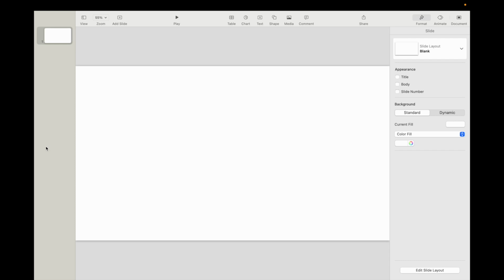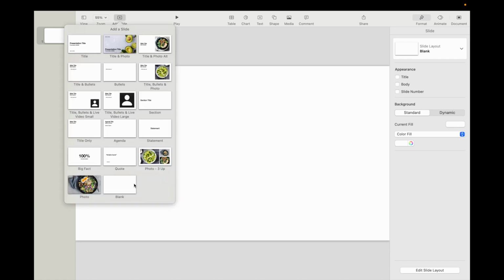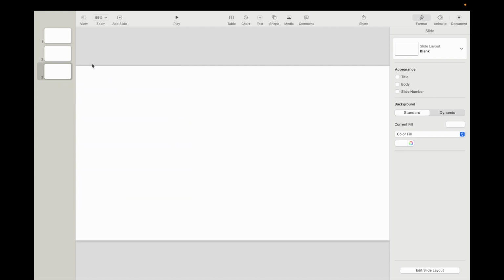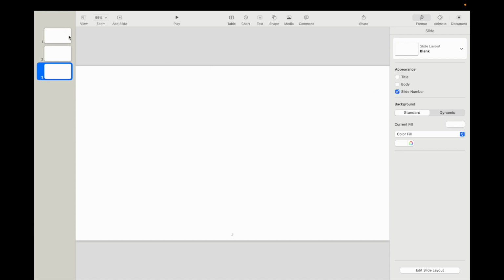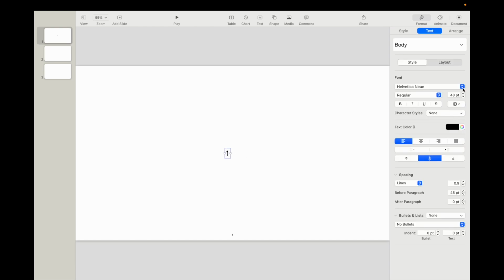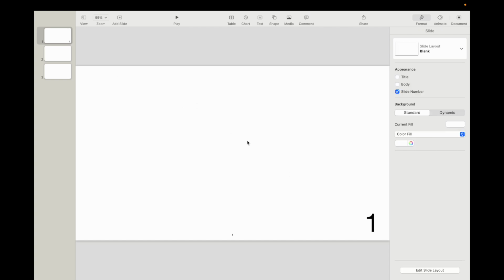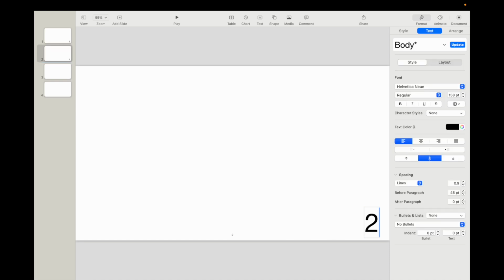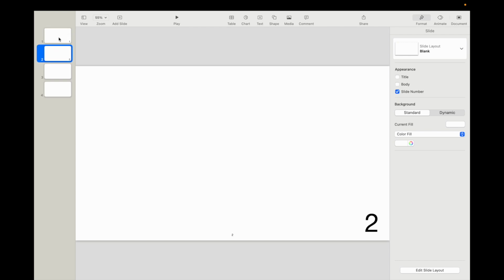How To Add Slide Numbers On Keynote | Step By Step Guide - Keynote Tutorial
Learn how to add slide numbers on Keynote with this step-by-step guide. This tutorial walks you through inserting and customizing slide numbers to keep your presentation organized. Whether you're creating business slides, academic presentations, or visual reports, this guide ensures you can easily add, format, and position slide numbers in Keynote for a professional and polished look.

How to add slide numbers on Keynote step by step, Best way to insert and customize slide numbers in Keynote, Complete guide to numbering slides in a Keynote presentation, Step-by-step tutorial for formatting slide numbers in Keynote, Keynote tips for organizing presentations with slide numbers